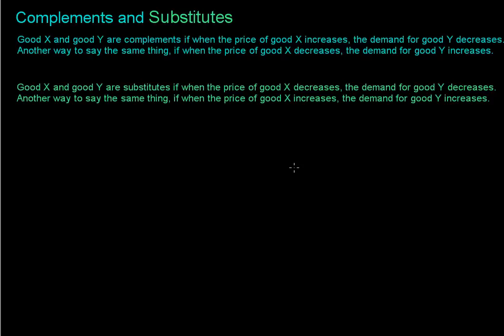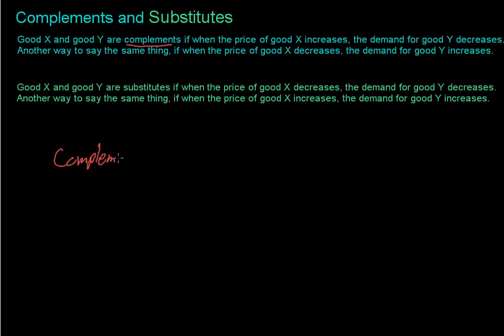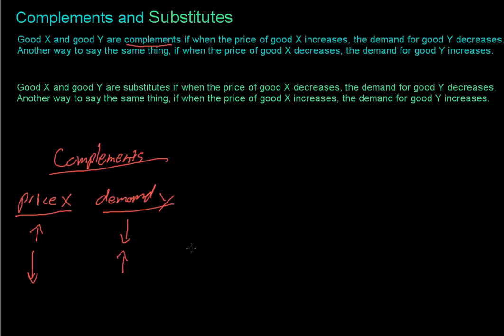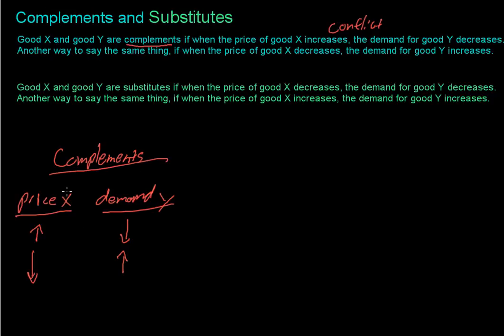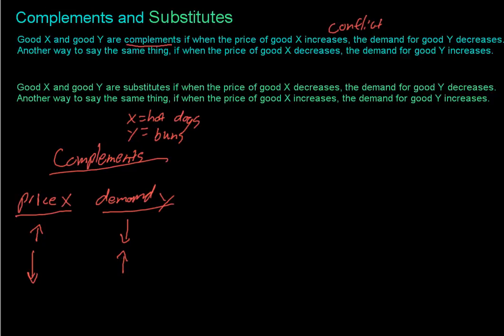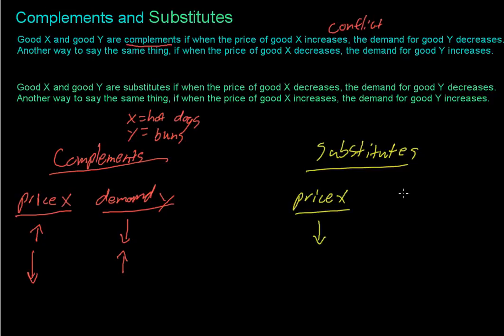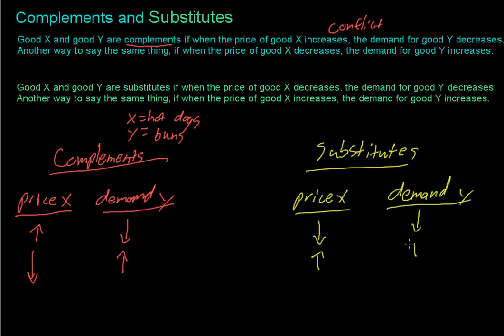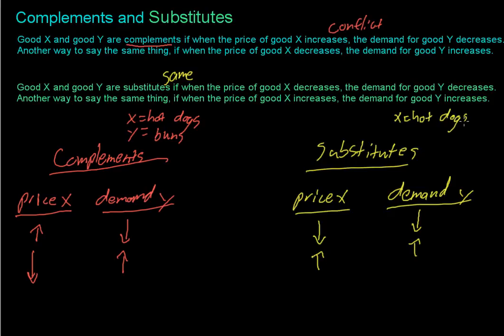3 Complements and Substitutes